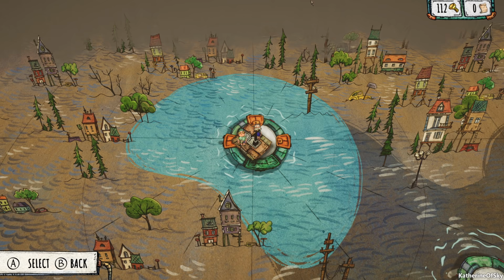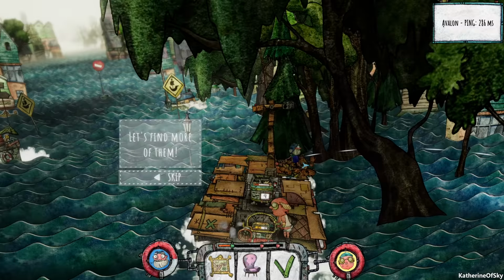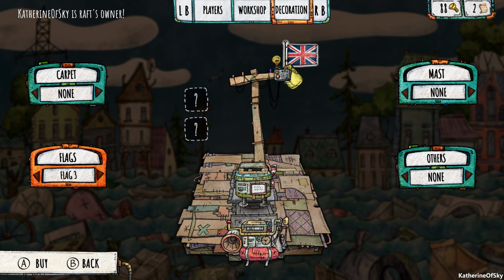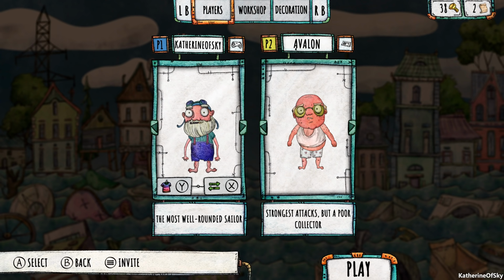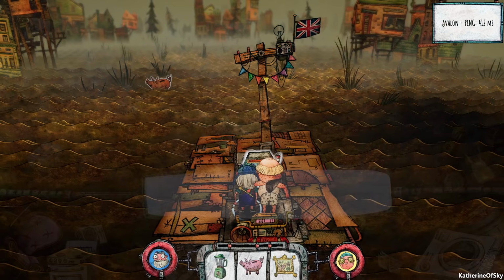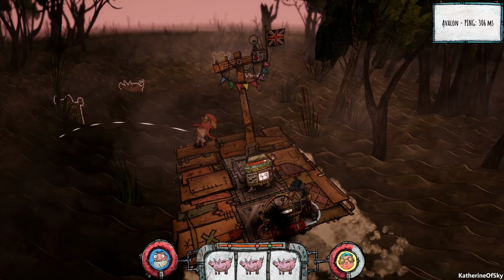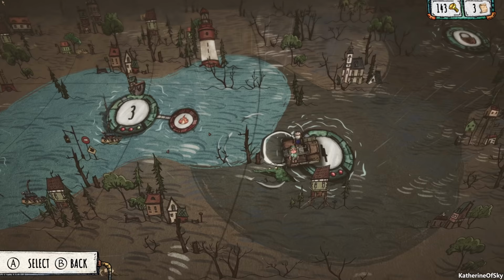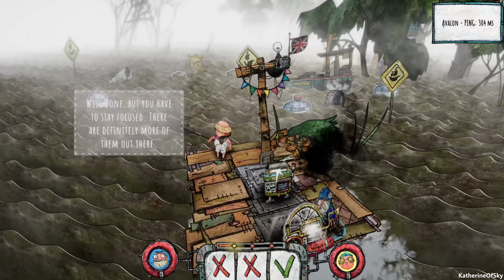Trash Sailors - CRAZY RAFTING TRASH COLLECTING - First Look, Let's Play, Ep 1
We're lost in a sea of drowned suburbia!  Join Avalon and me in playing Trash Sailors a game which is wacky and frustratingly fun!

A huge thank you to the devs for providing me with a game key!

About Trash Sailors:
Trash Sailors is a hand-drawn co-op sailing adventure for one to four players. Create the trashiest team in history in online or local co-op!

The world was flooded by a giant Trash Tsunami! Luckily for you, a lot of trash is floating around. Trash is your main resource and the most valuable thing in this world. You can recycle it into fuel, raft spare parts, and even weapons. Brace yourself for swamp crocodiles, toxic sharks, arctic pirates, and much, much more!

Features
- Online and local 4-player coop.
- Hand-drawn Trash Piracy.
- Dozens of seas for treasure hunting and monster feeding!
- Uncivilized battles for the last piece of trash.
- Literally an ocean of trash to sail with your friends!